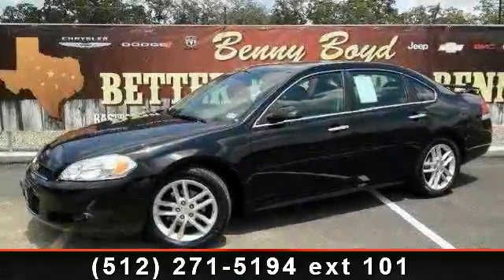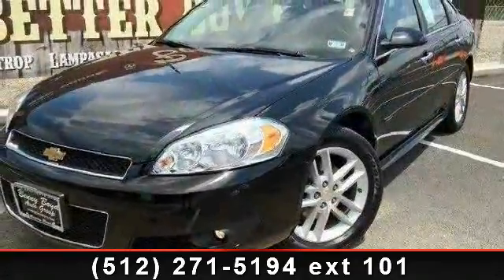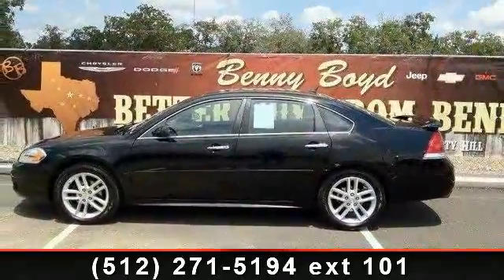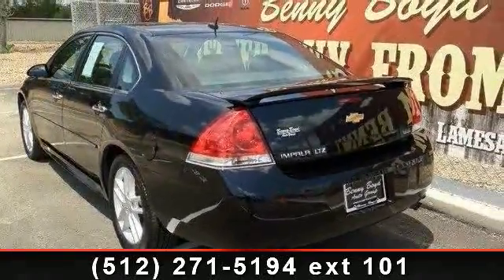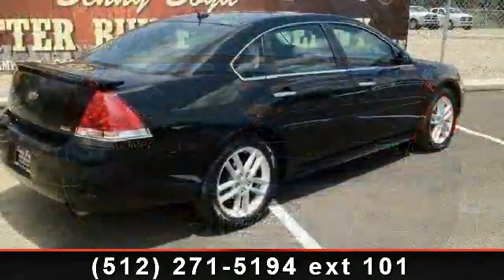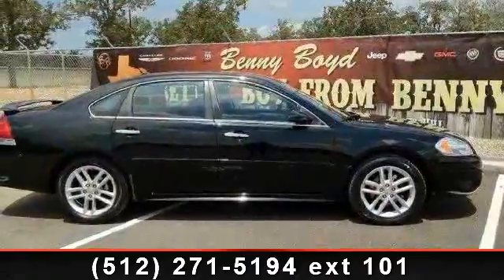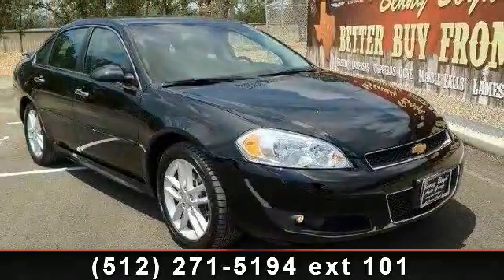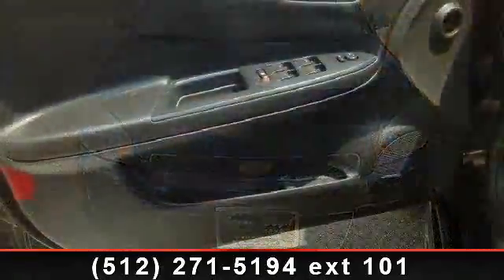2012 Chevrolet Impala - Benny Boyd Bastrop - Bastrop, TX 78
1-Owner Texas Car that is CarFax Clean! This Impala is a 1 Owner in pristine condition. Premium sound with Aux/iPod Inputs! Elegant Leather Seats! Steering Wheel Controls for easy driving. Huge Sun Roof! Power windows, locks, tilt and cruise. Factory 18 Alloys. Deep Sporty Tint! Automatic Transmission is super smooth. Stylish Spoiler!!   2G1WC5E39C1155603